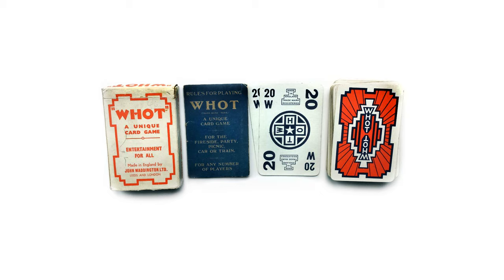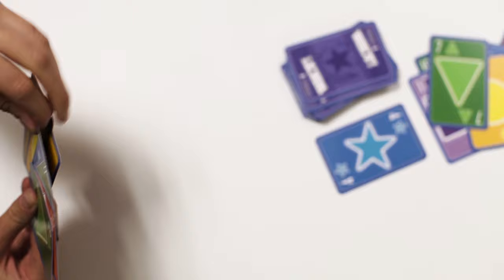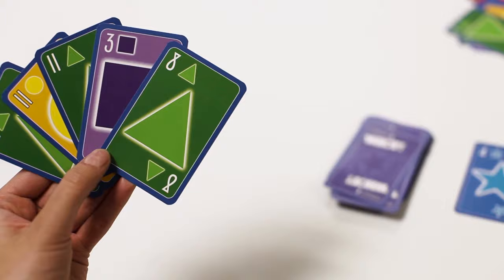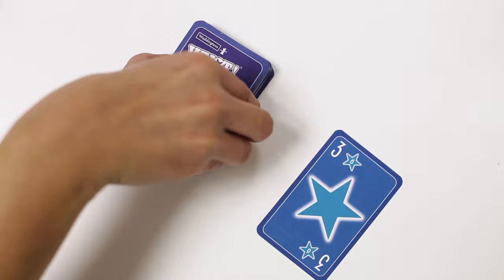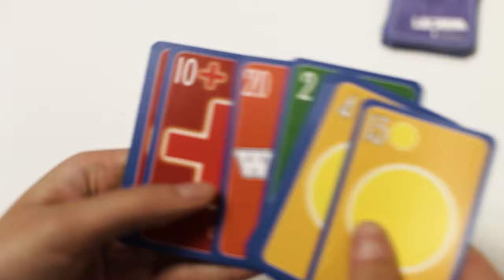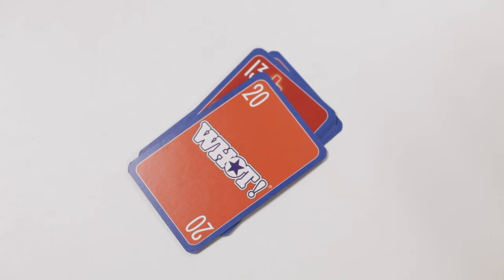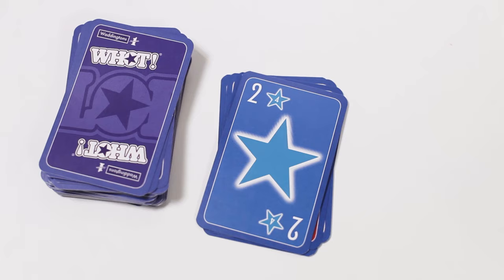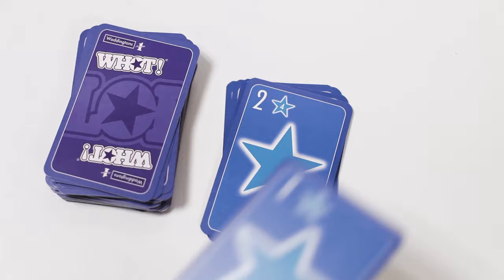WHOT! - How to Play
Learn how to play WHOT! - That there are so many different versions of the "match and get rid of your cards" format is testament to Whot's enduring appeal. In Whot! players have to match the shapes or numbers to get rid of their cards. Play it anywhere except in the library!